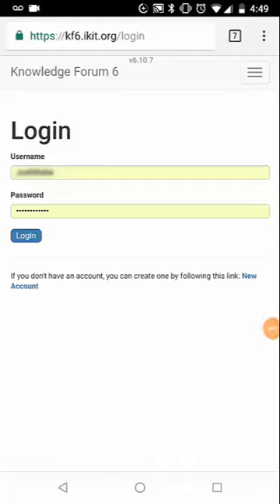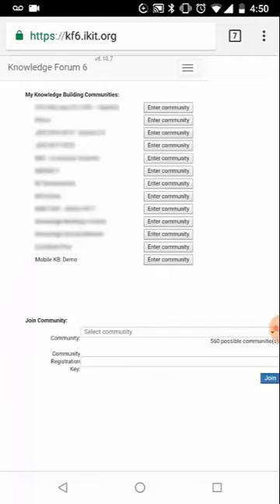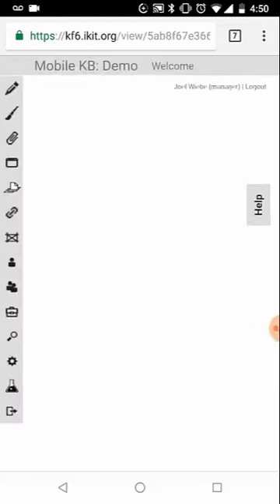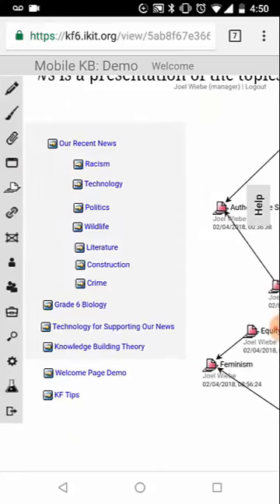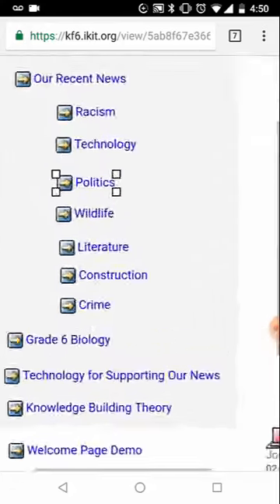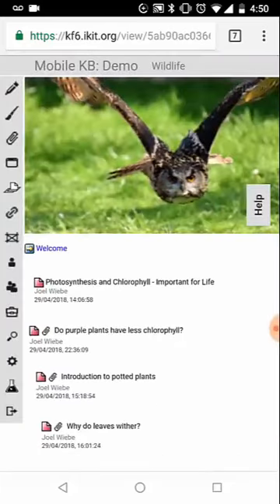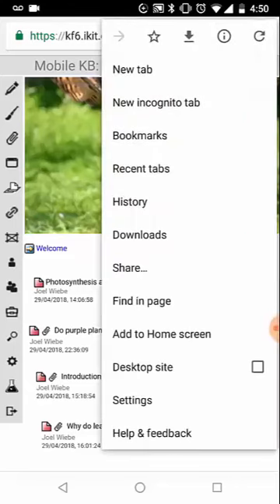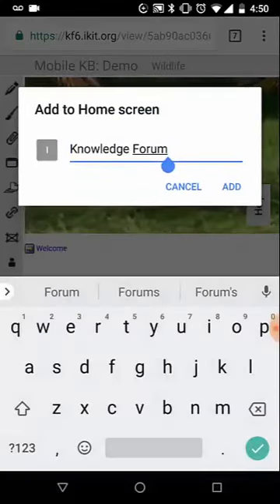Creating a View Link on a Mobile Home Screen